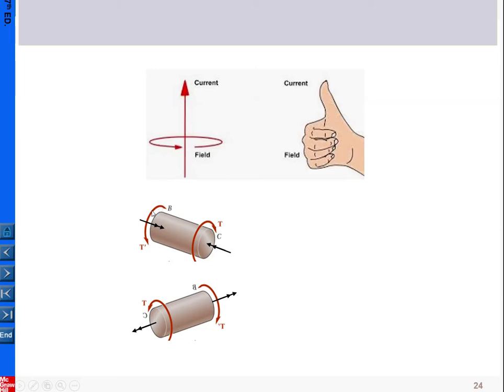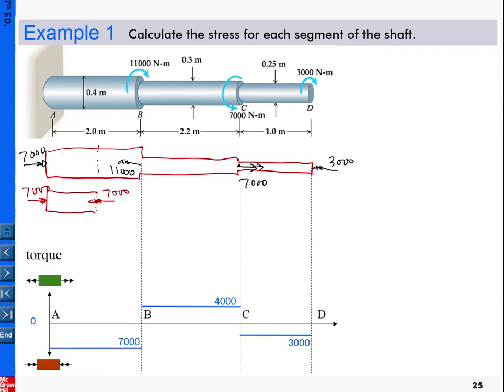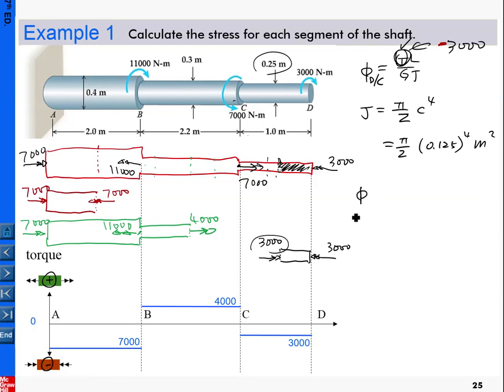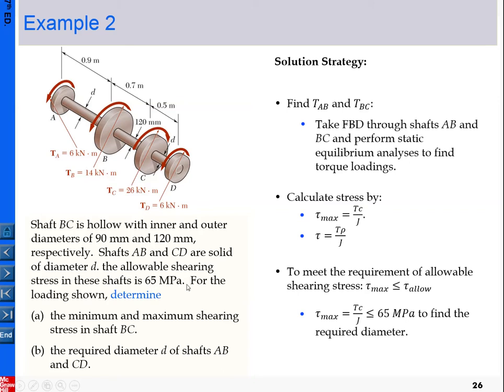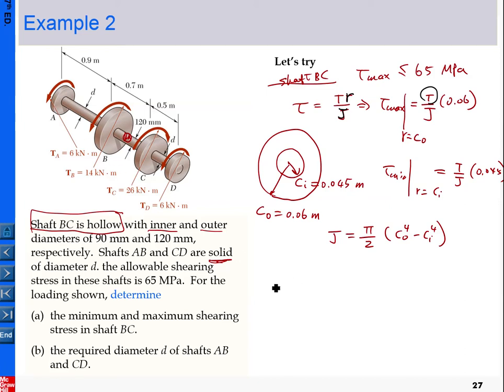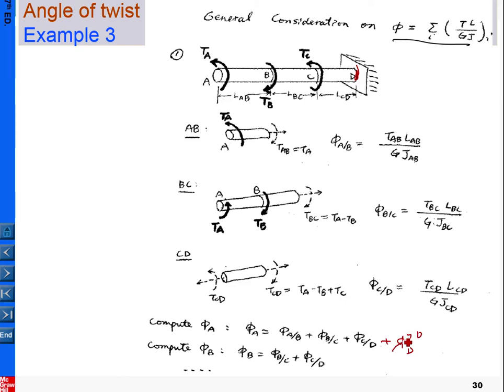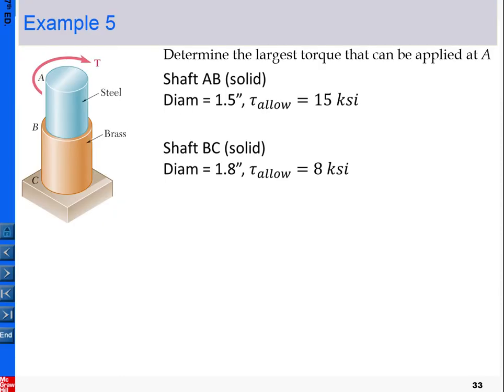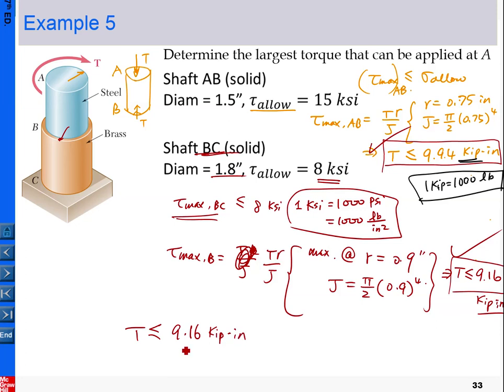Mech of Materials Ch 03 lecture 04 Examples for Circular Shafts under Torsion